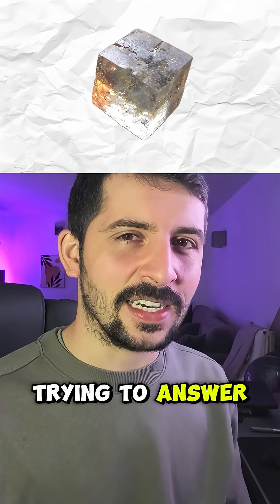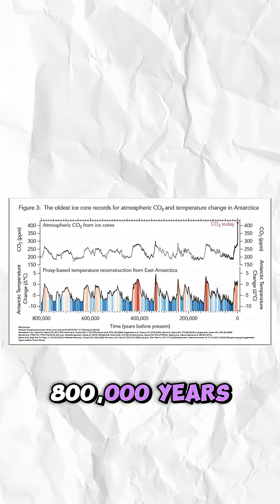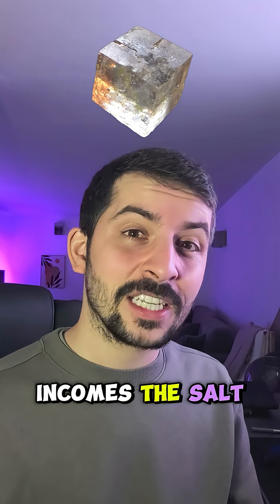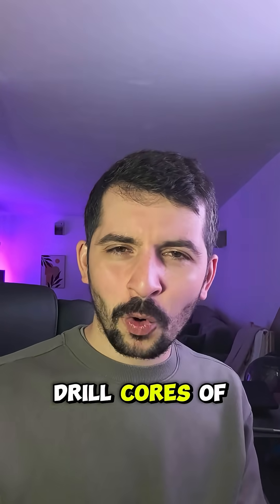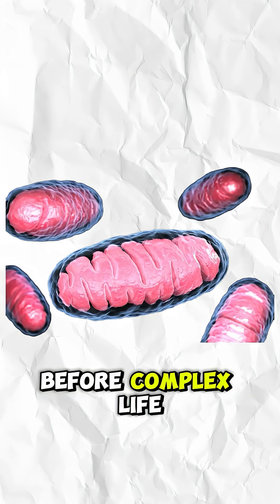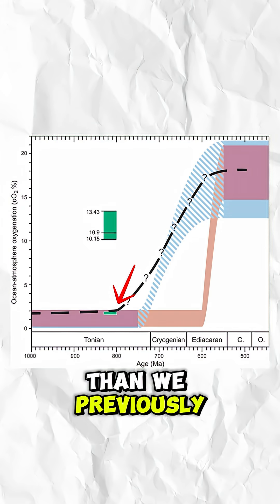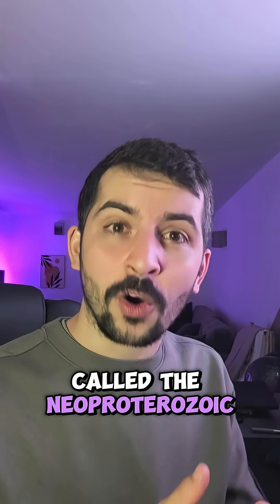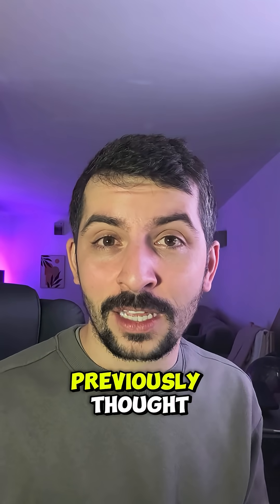Scientists Found Ancient Air Trapped in Salt Crystals!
Scientists are studying ancient salt crystals to measure **oxygen levels** from over 800 million years ago! This discovery gives us a better understanding of **earth's history** and the **importance of oxygen** on early Earth. Learn more about **geochemistry** and **earth science** in this video.